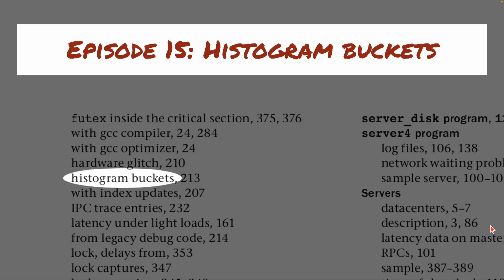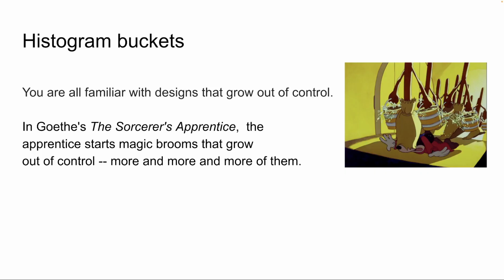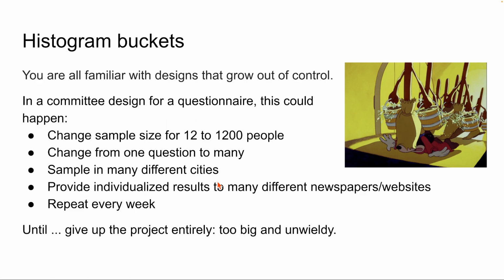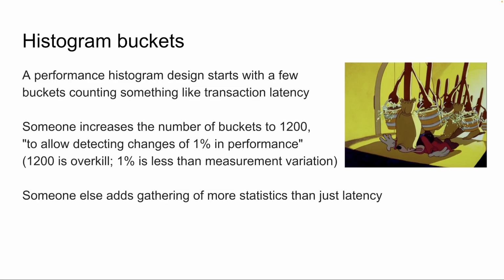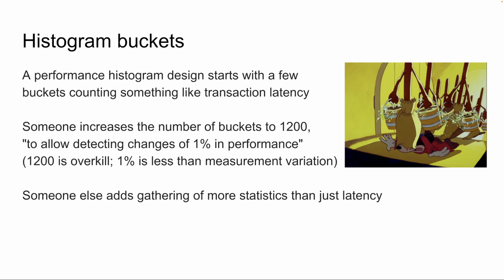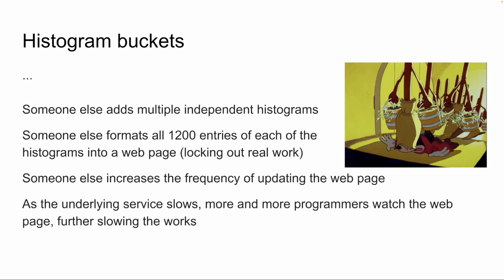Episode 15: Histogram buckets